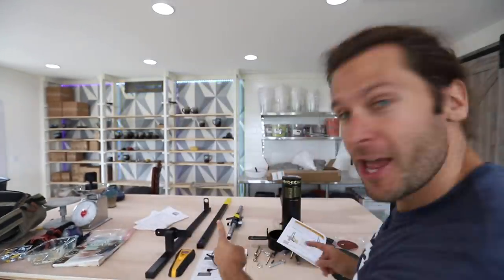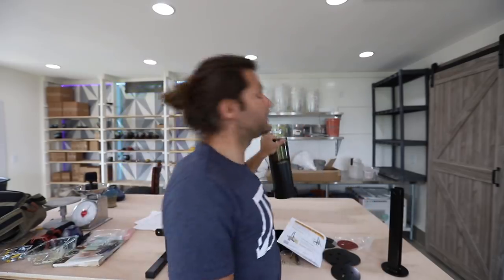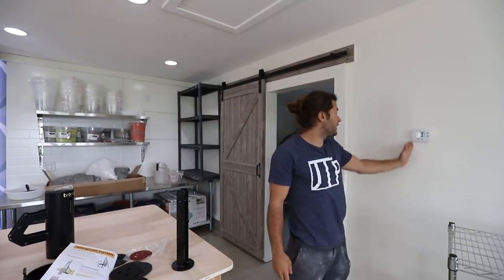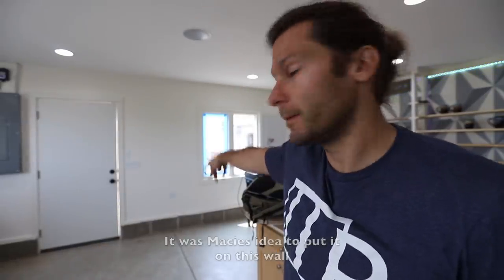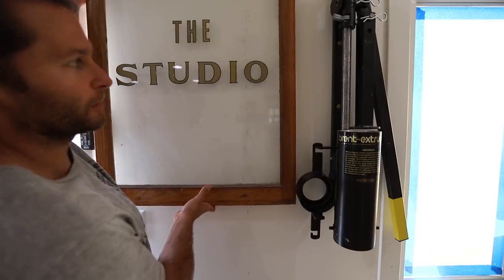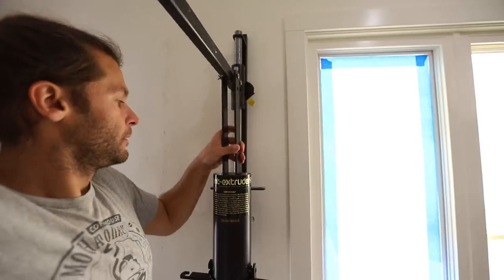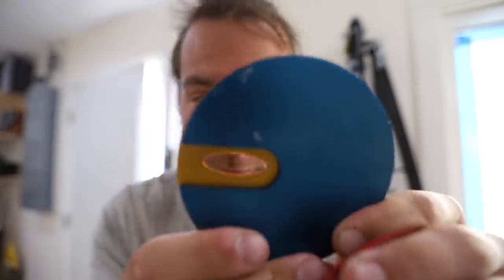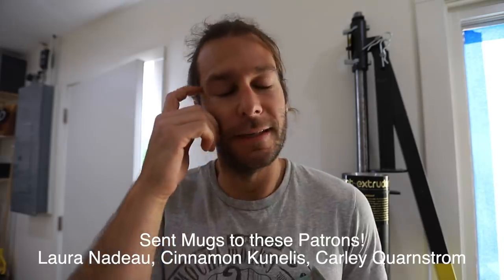NEW Brent HD EXTRUDER - My favorite way to make handles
Thanks to Brent for creating and sharing such a great tool!  It will get tons of use and I am pumped to use it!  Extruding is a great nd consistent way to make handles as well as other things with clay!

BASIC DIE SET

Jonthepotter
115 South Olive St.